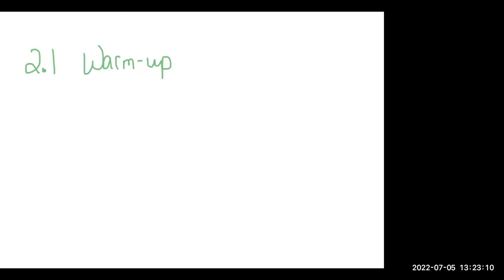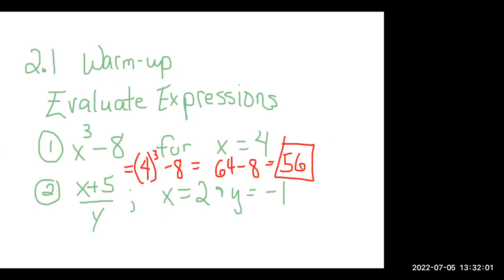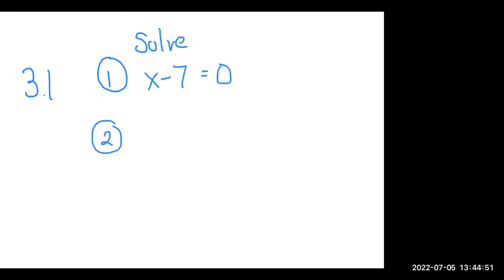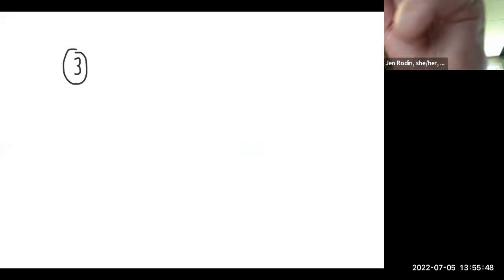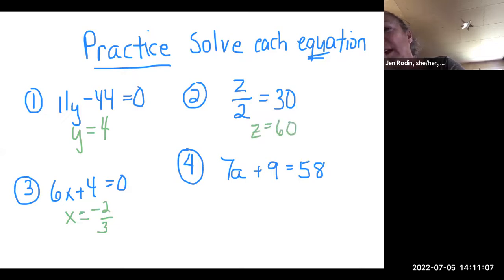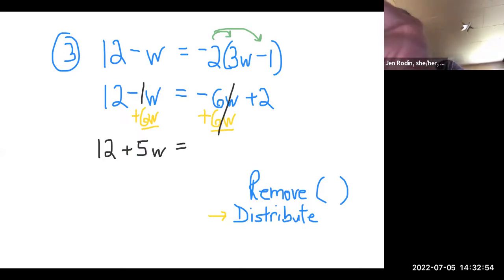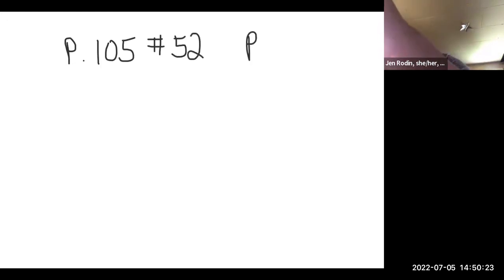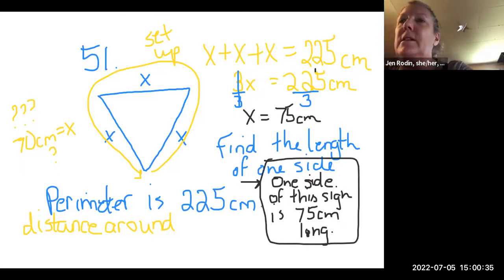OLC Math 103, Summer 2022: Day 6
Today we mostly worked on equation solving knowledge and skills (3.1). The M.O. of Linear Equations, combining like terms, using the properties, eliminating symbols of grouping, checking solutions, showing our work, and translating English (especially key words for algebra) into algebraic expressions and equations.